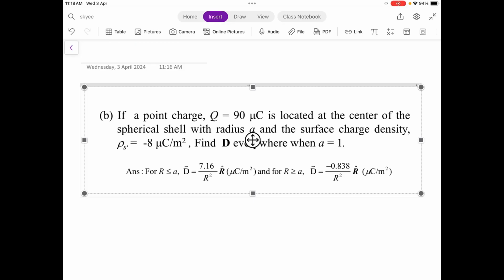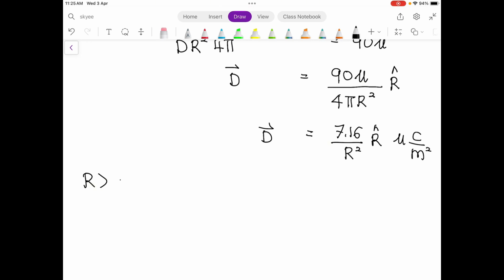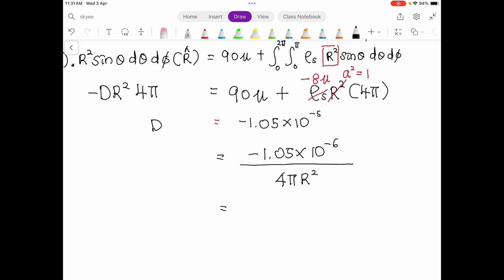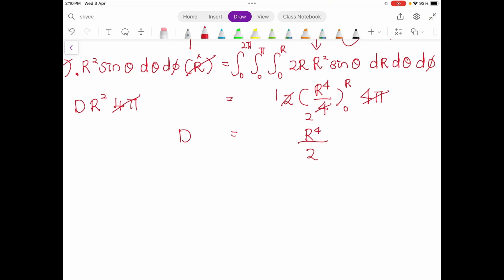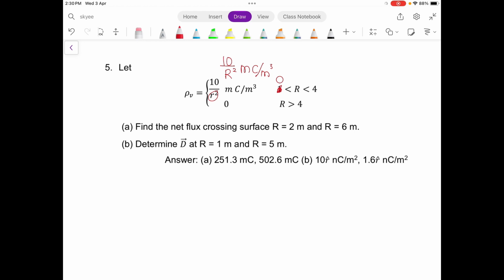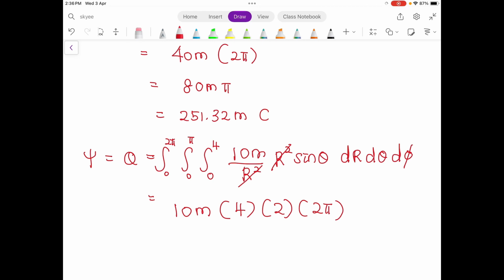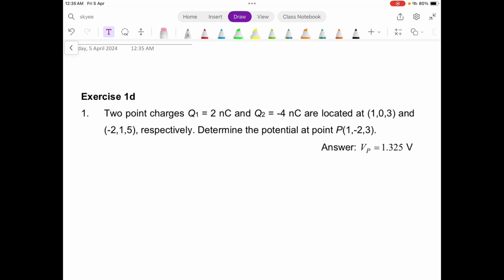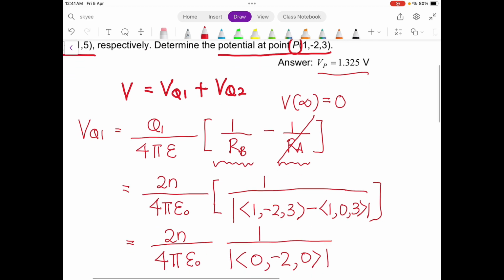Tutorial week 4